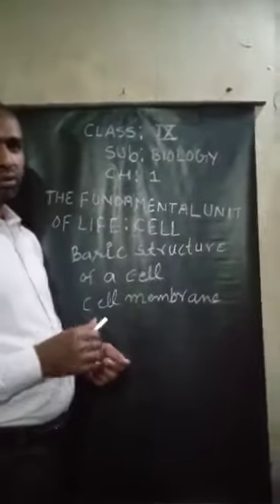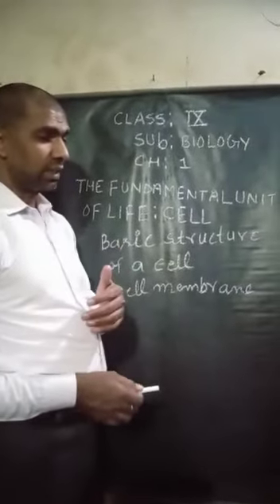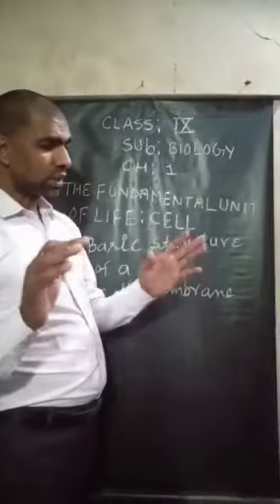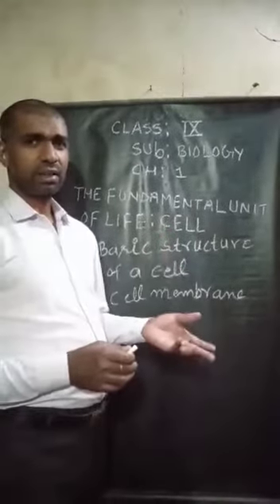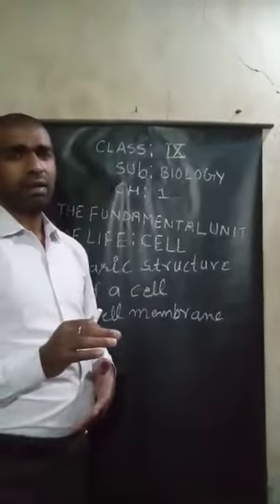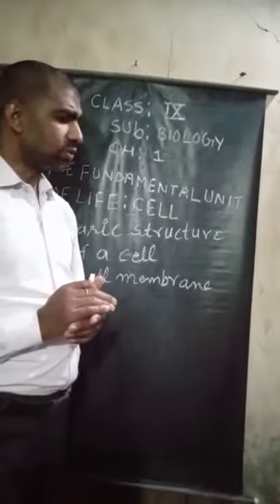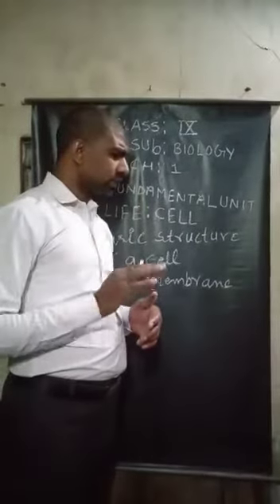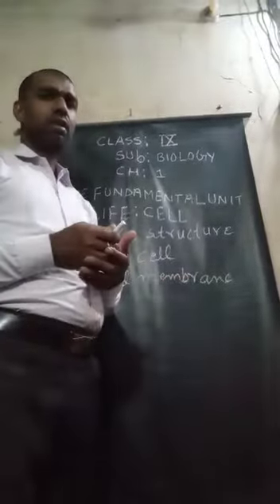class 9 Biology